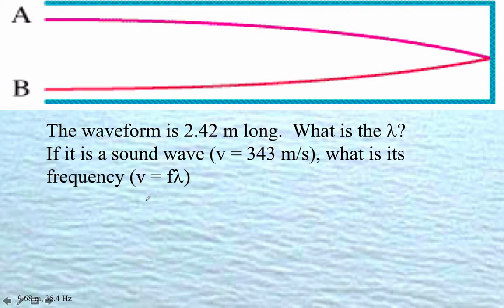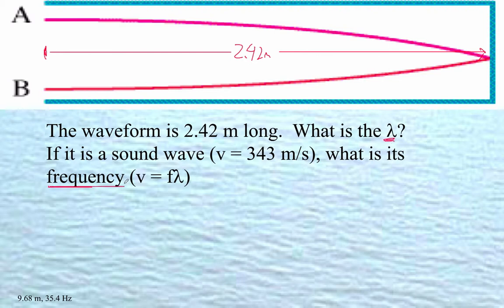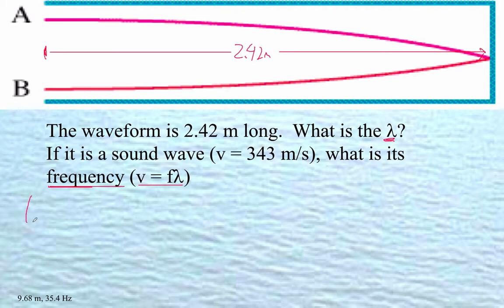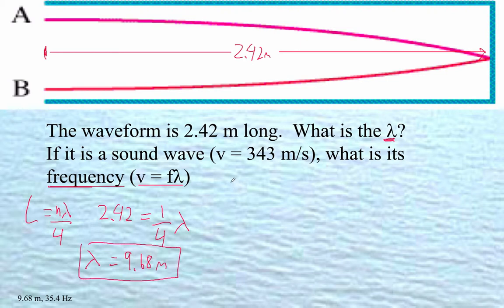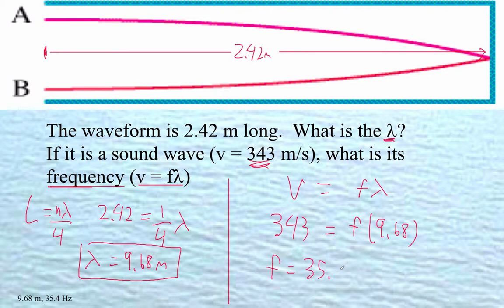HTPG12G1 Example 3